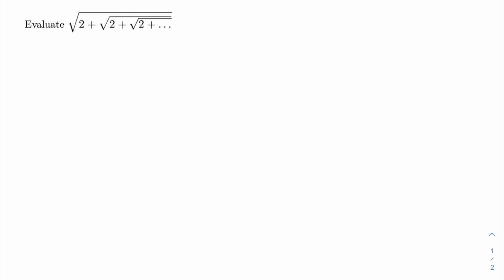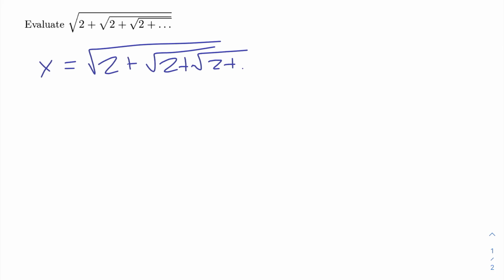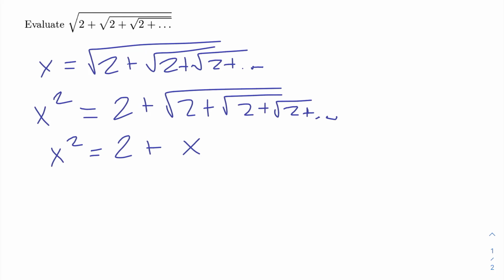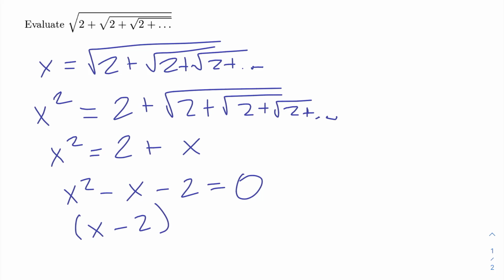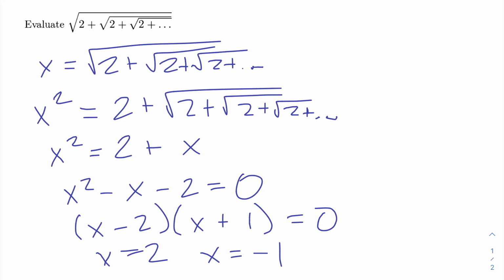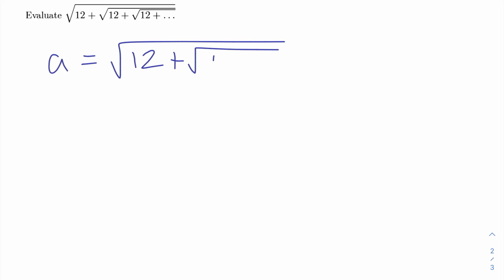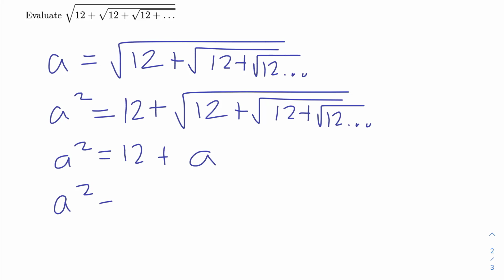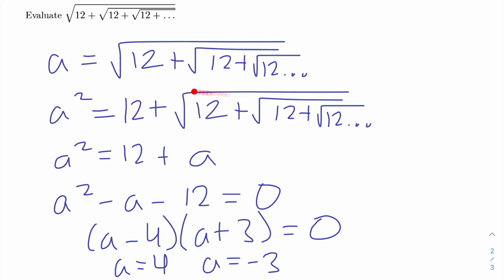Repeating Roots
In this video, we learn how to find the sum of repeating roots.